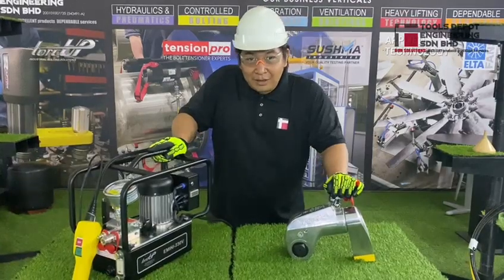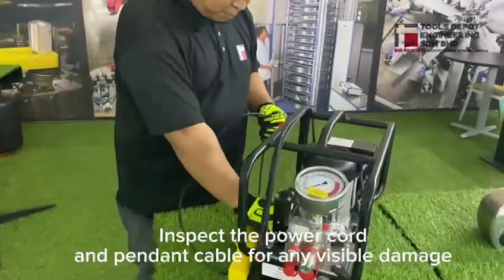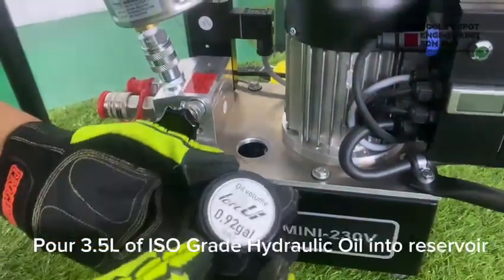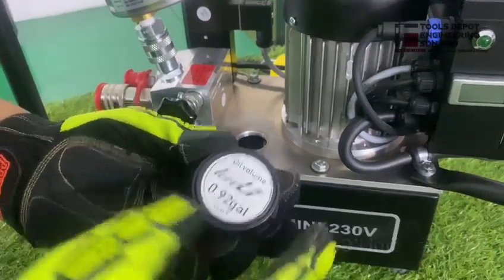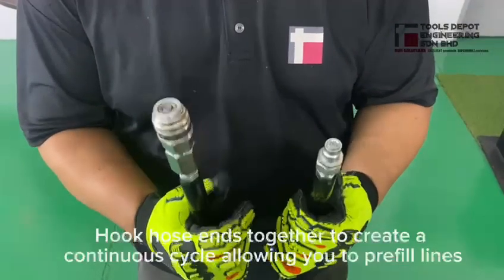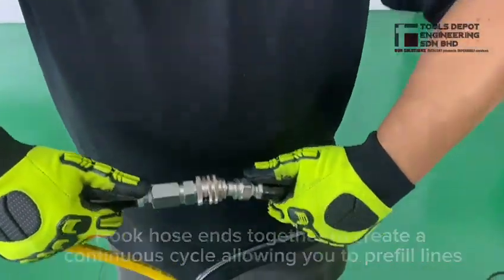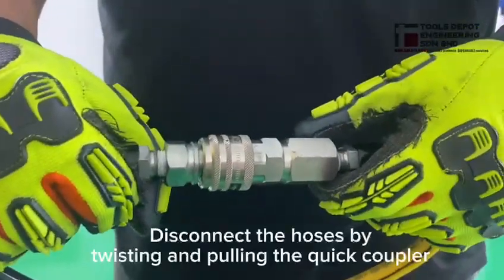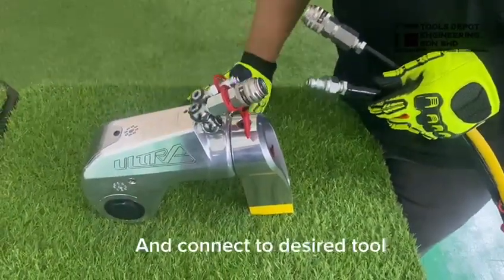EMINI – ELECTRIC HYDRAULIC TORQUE WRENCH PUMP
We’re exhibiting! Come and join us at OGA2023.
THREE-stage performance